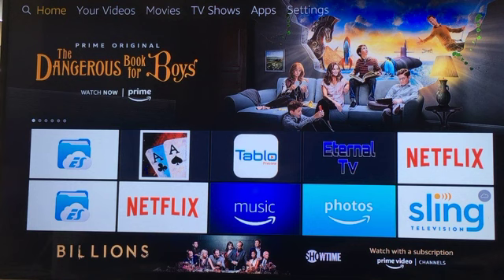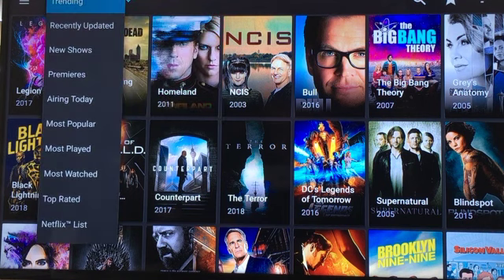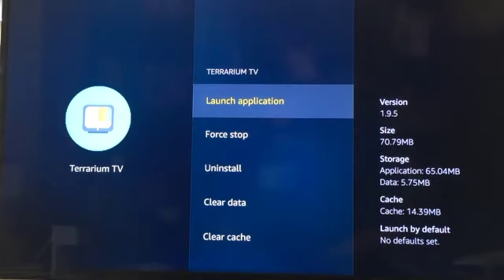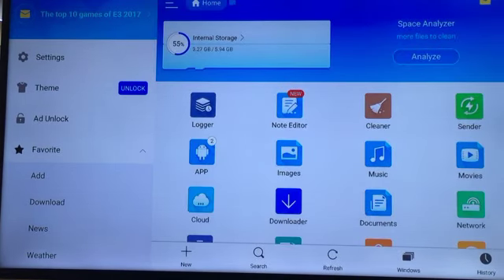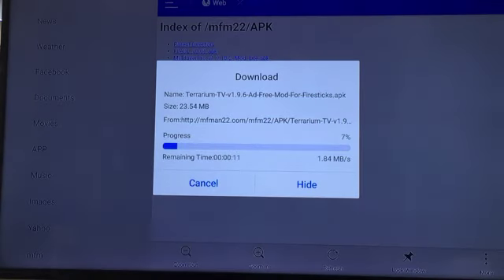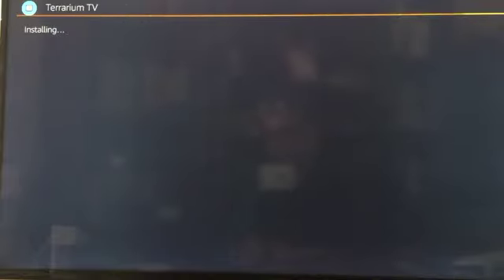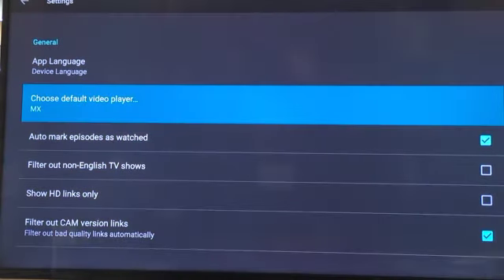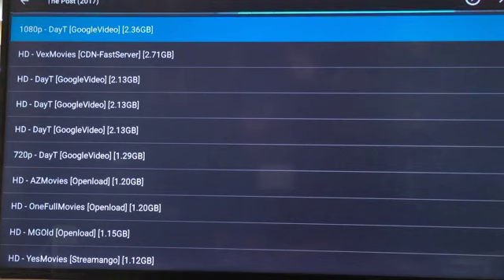Terrarium TV Update process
This video shows how to update the Terrarium app